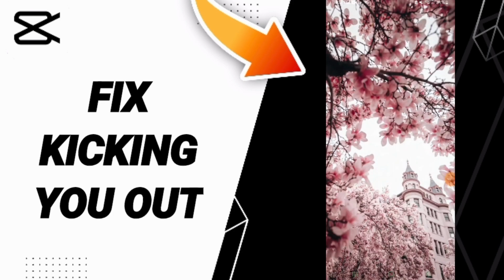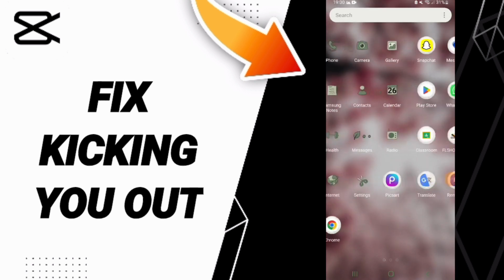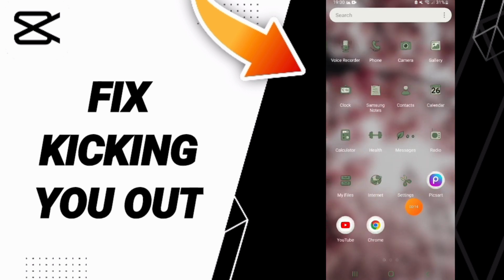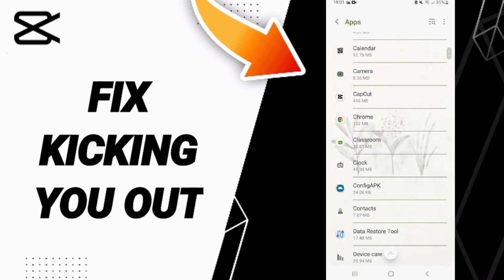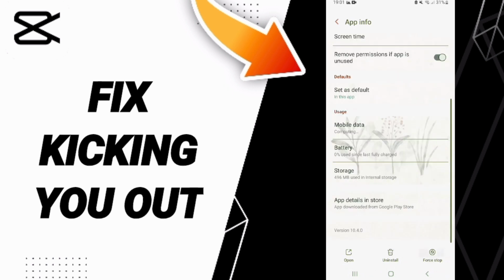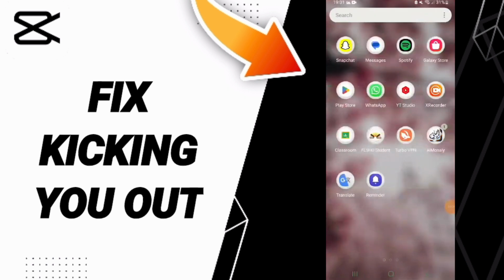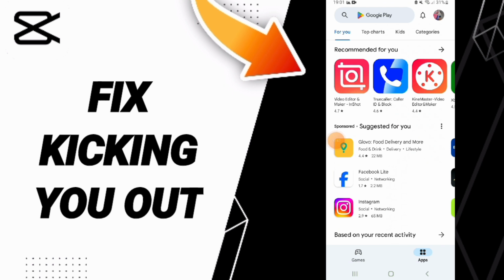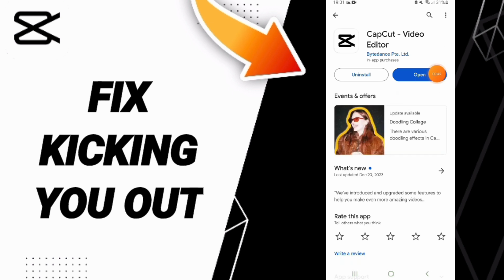How To Fix Kicking You Out On CapCut App 2024